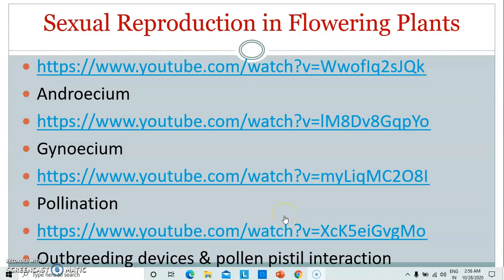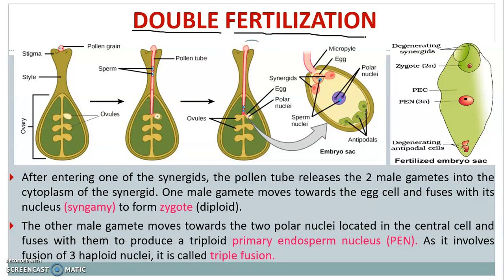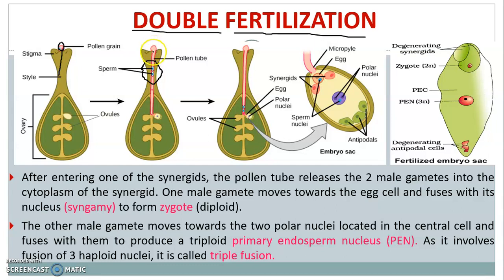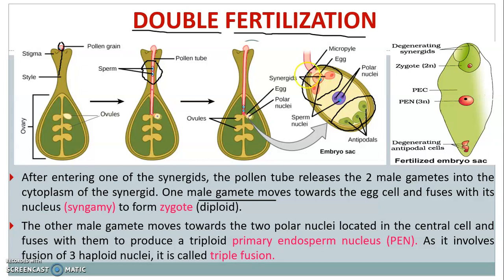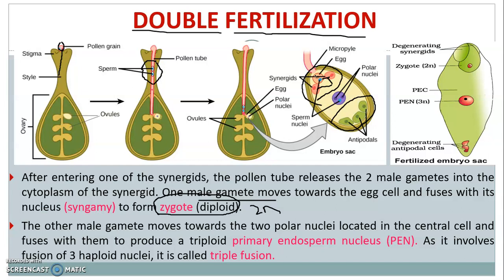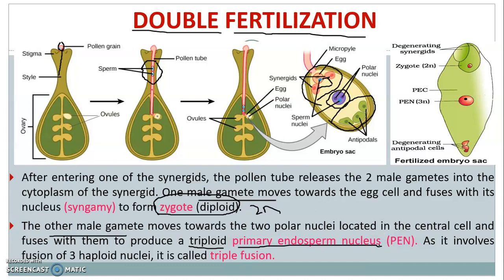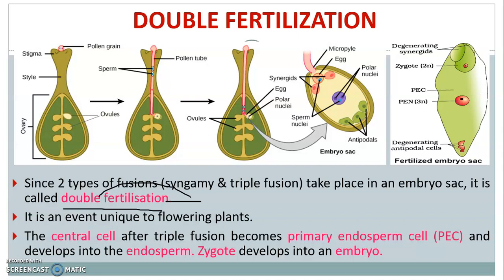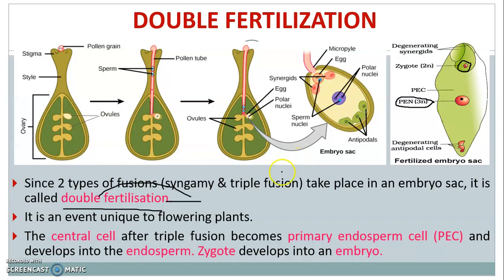Sexual Reproduction in plants- Double fertilization and triple fusion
Fertilization is the second step of reproduction in the flowering plants. Fertilization means fusion of male and female gametes. Flowering plants are having very unique event i.e. double fertilization.
In flowering plants, first pollen grain attached on the stigma then it produces its pollen tube which contains two male gametes.
One of the male gamete get fused with an egg cell (female gamete) and other male gamete get fused with the central cell (polar nuclei). This type of fertilization is known as double fertilization.